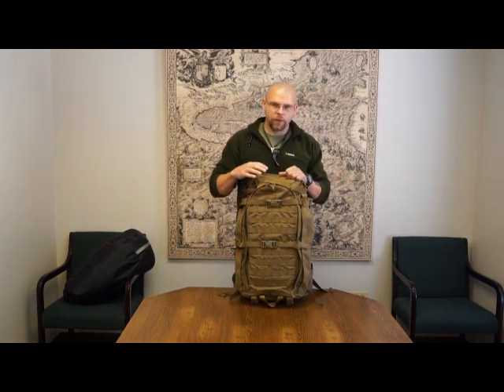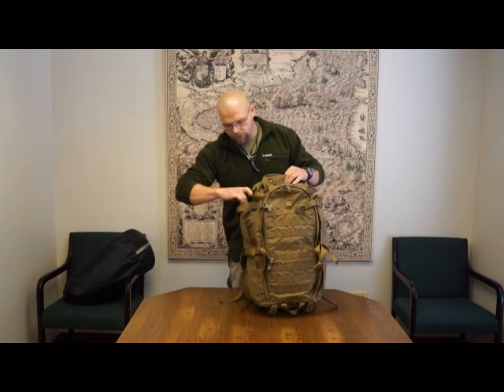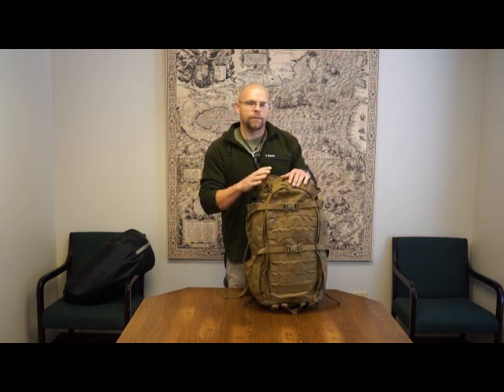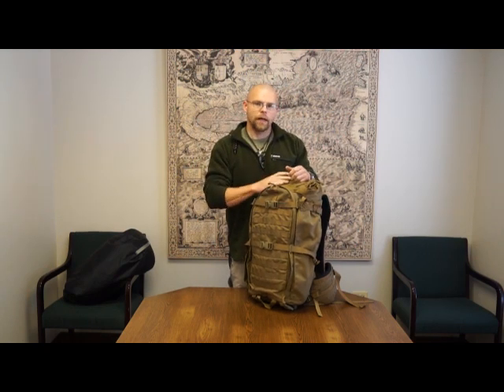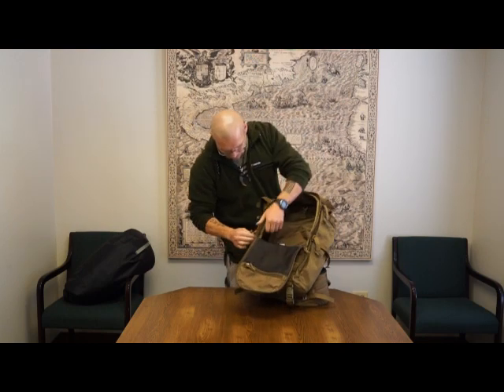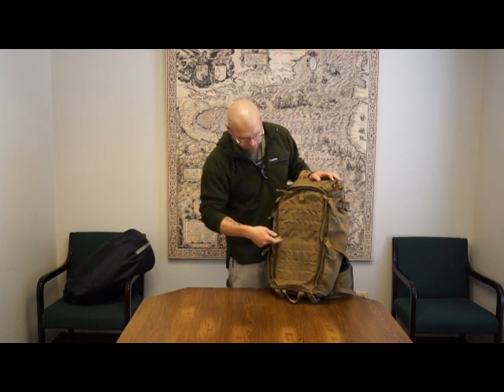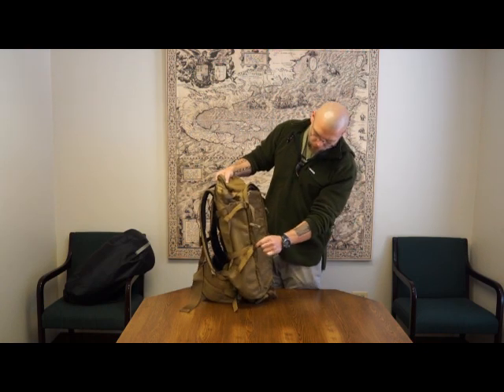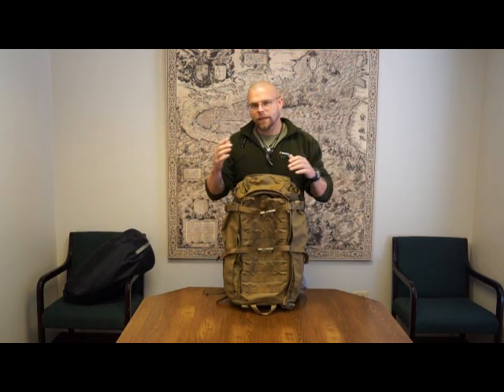22 MAG PACK and 22" Duplex frame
After many years of requests, we are offering a 22" Duplex
frame. here's the first bag that goes with it!